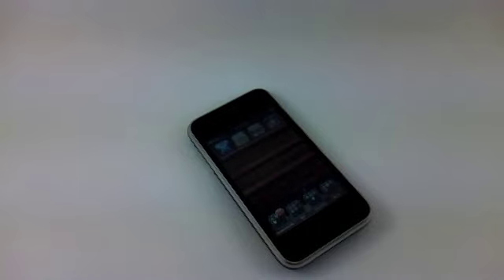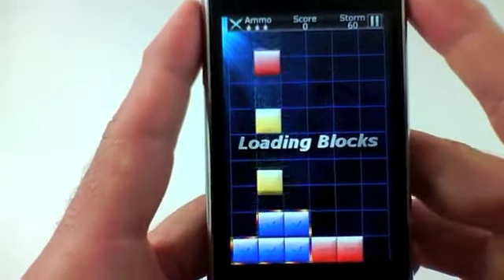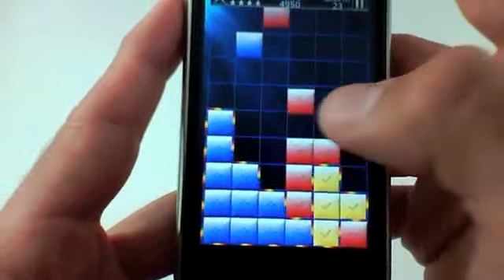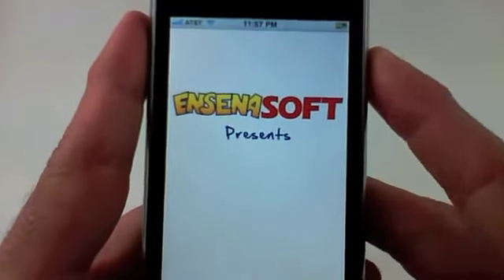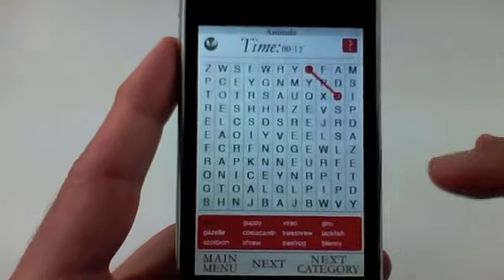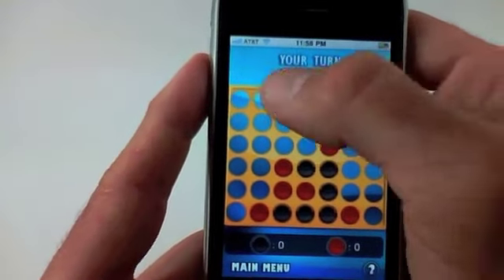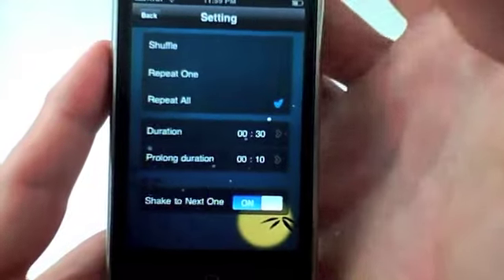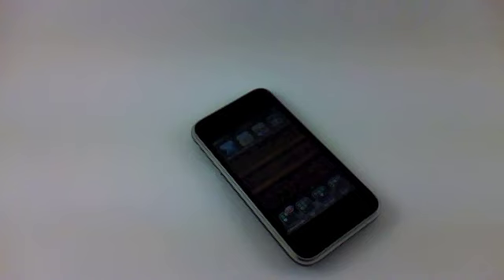4 More iPhone Apps Completely Free Today!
The apps are:

Storm Attack
Ultimate Word Search
Fantastic 4 in A Row
Music Dreamer

Be sure to grab them soon before they go back to paid.

Ryan